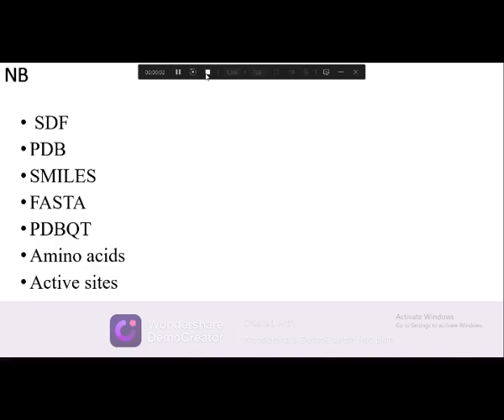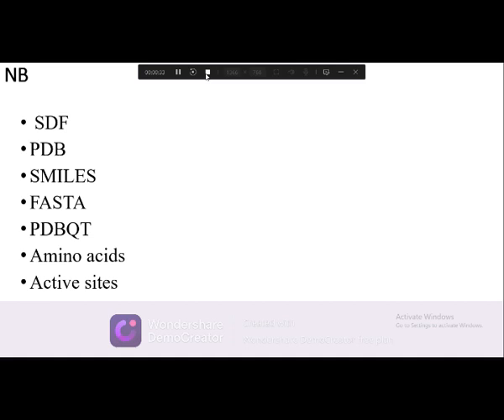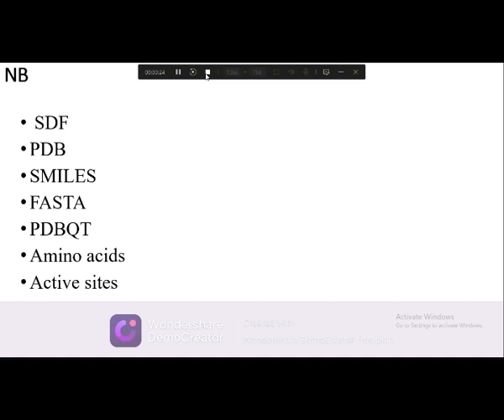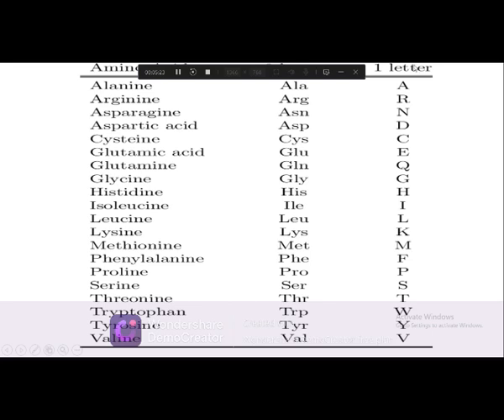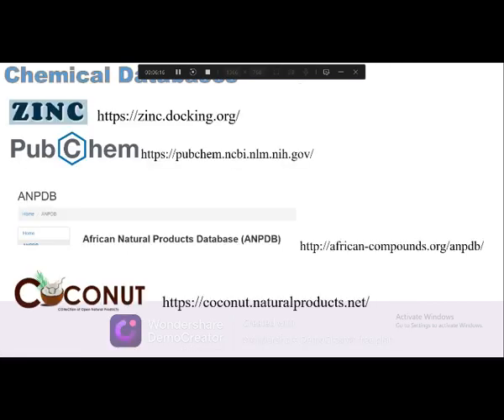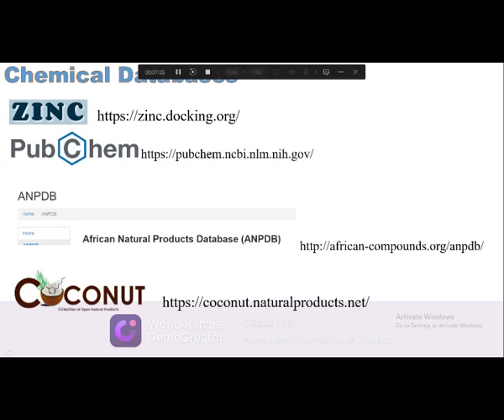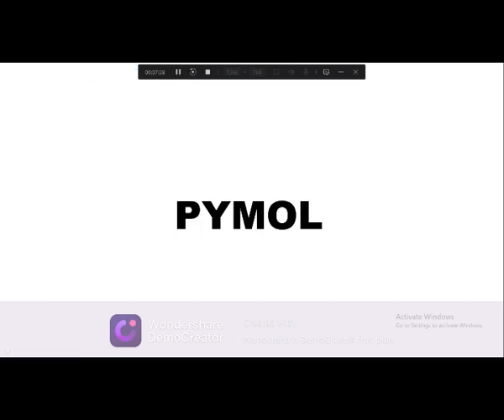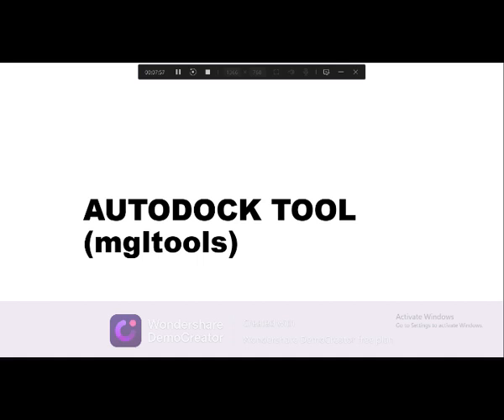ESUT CADD tutorial_2